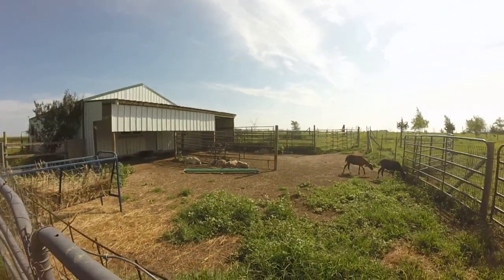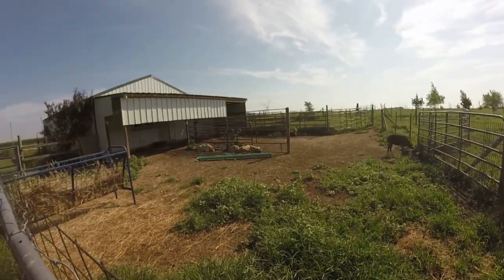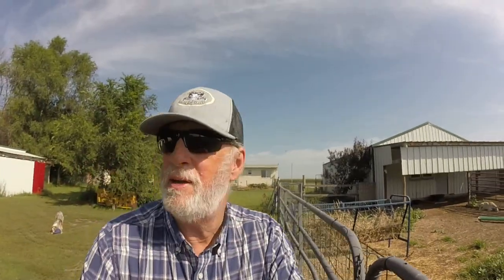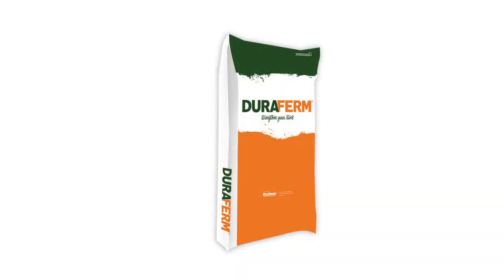Breeding season for Painted Desert sheep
Fall is getting close so we need to start thinking about what we need to do to get ready for breeding season.